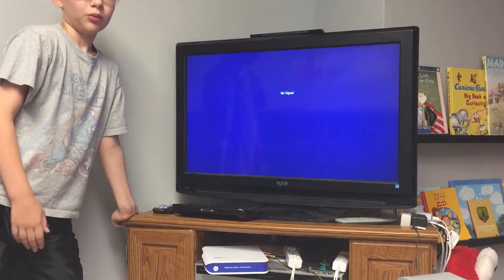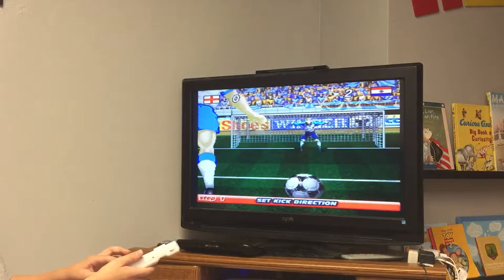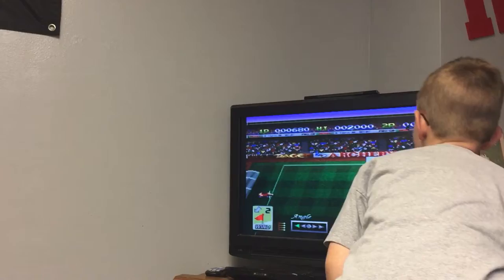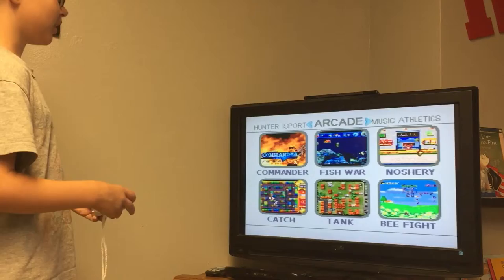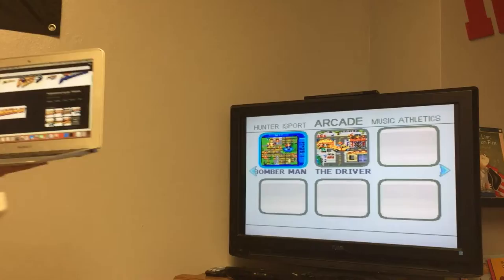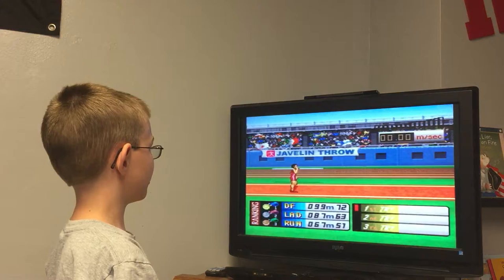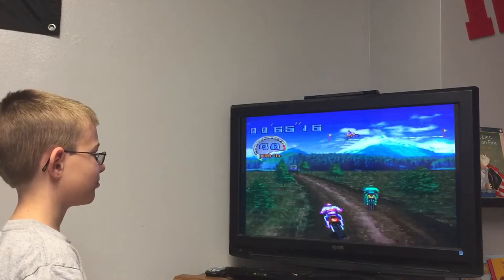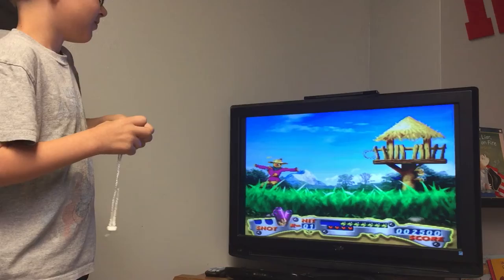Excite 48 in 1 review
Ethan and Shane review an awful video game system